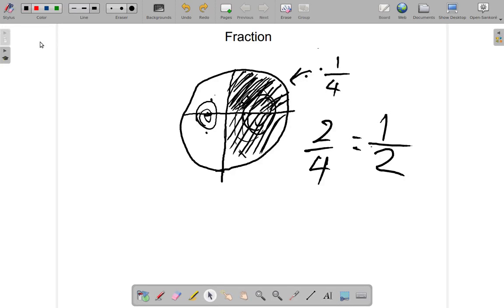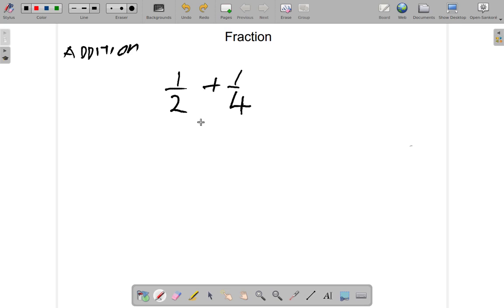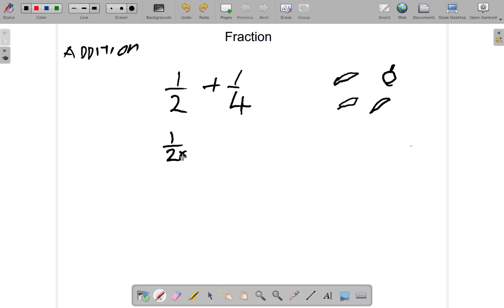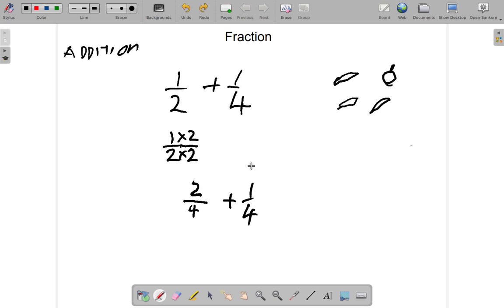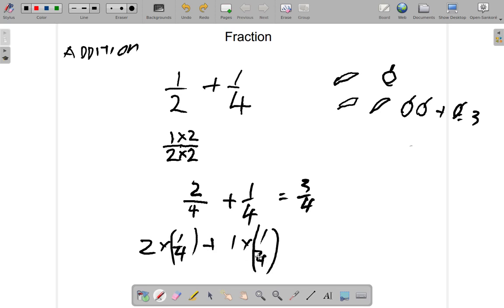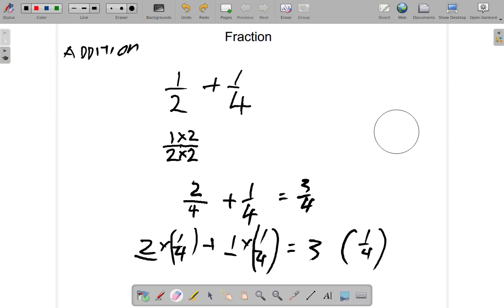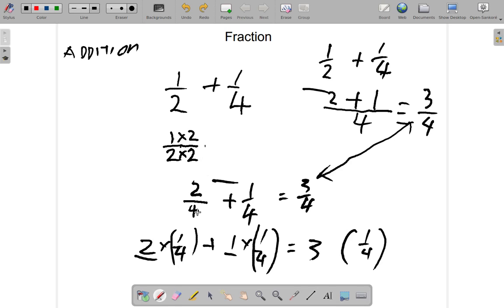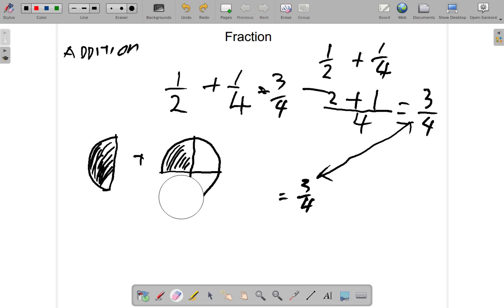Addition of Fractions